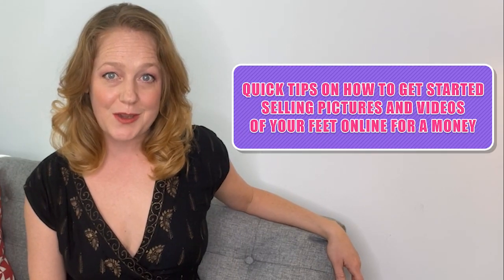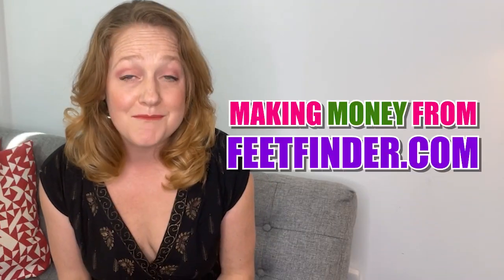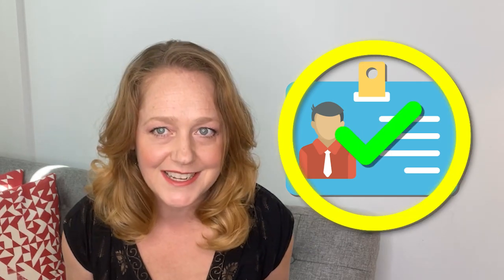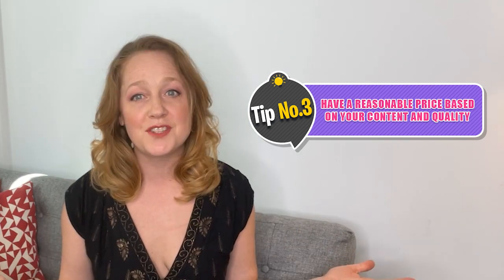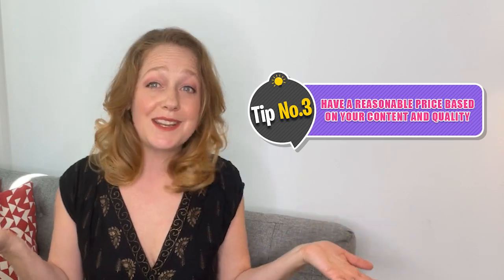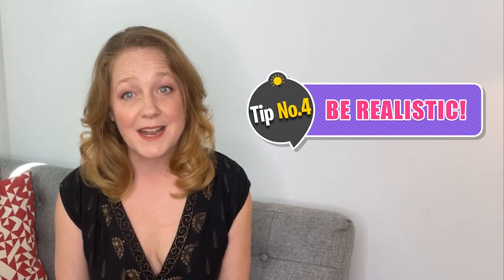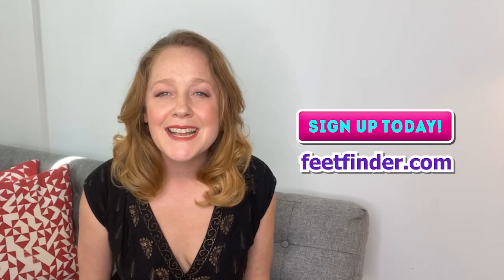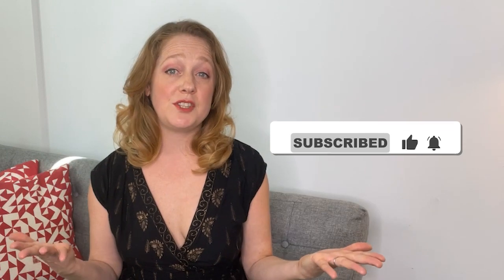Quick Tips On How to Get Started Selling Pictures on Your Feet Online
First things first, choose a legit platform to sell your photos, register and set up your accounts here. This is a legit website, the safest platform, age-restricted (so you know you are fully protected), and the most secured website for verified users to view, buy and sell custom feet content. You will love the Feet Finder website; it has over 250,000 users uploading and buying content daily!

For today’s video, I will give you some quick tips on selling or buying feet pics. After watching this video, if you are still skeptical of the FeetFinder website, feel free to visit our channel and watch other videos that will make you fully informed of how secured and legit FeetFinder is!

Let your feet do the job for you!

Get helpful tips and tricks on the FeetFinder platform. for more updates and tips on how you can easily earn money online!

✅Fastest
✅Easiest
✅ Most Secured Website